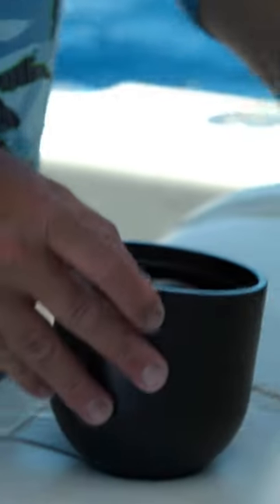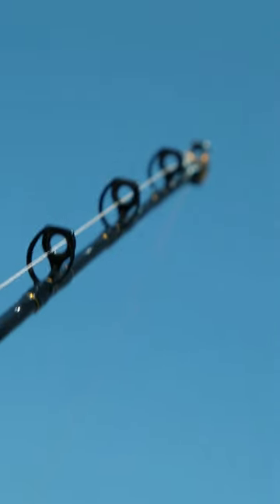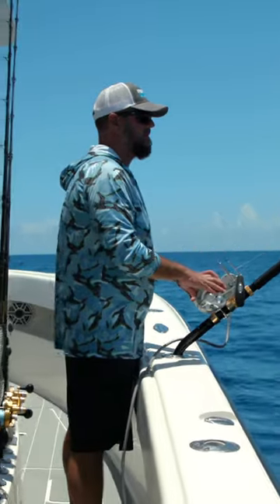The Hooker Cam 📷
🎥: Local Knowledge S5:E9 "Eyes Down Deep" Available on YouTube, Waypoint TV & Streaming apps